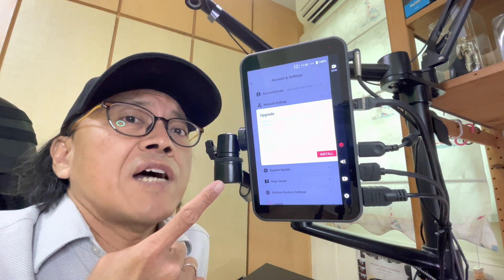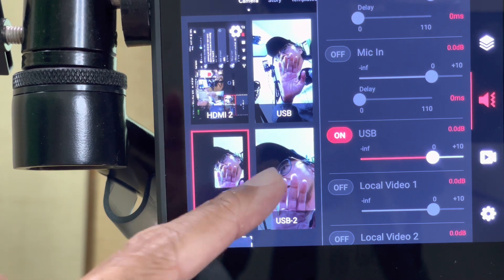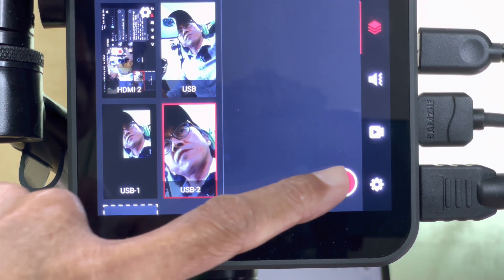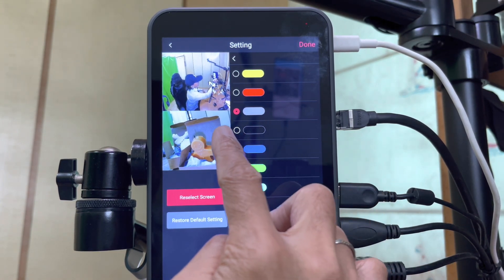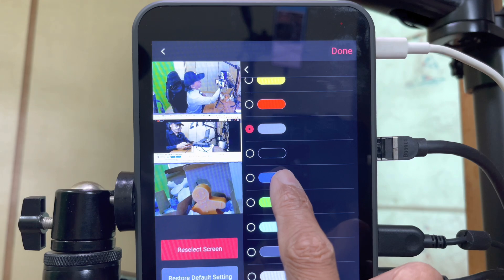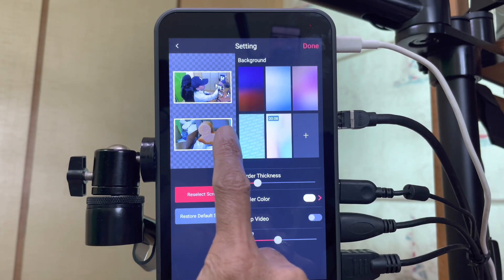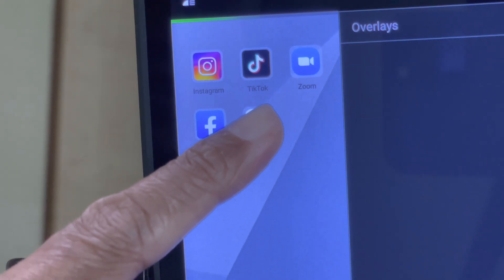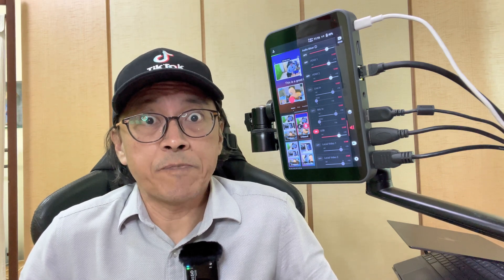Yololiv Instream v1.4.0 Update Review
In this video, I review my Yololiv Instream Update v1.4.0 ... ... including new and updated features like video source cropping, more graphic overlays, multi-view border adjustments, multi-view backgrounds, built-in CapCut App, and more…

My multi-cam vertical live-streaming device is now on the next level! 💪💪💪

See how I edit video with Capcut like a pro

Video Chapters:
00:00 Installing v1.4.0 Update
00:14 Video Source Cropping
01:15 More Graphic Overlays
02:27 Multiview Border Adjustments
04:43 Multiview Backgrounds
05:55 Built-in Capcut App
06:30 Other Impressive Updates